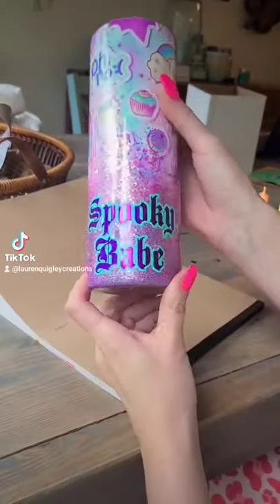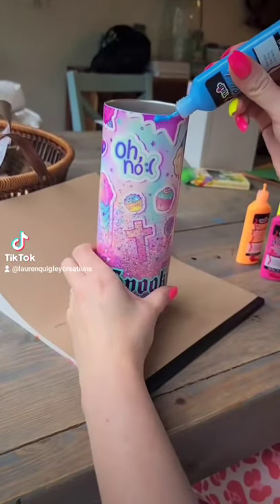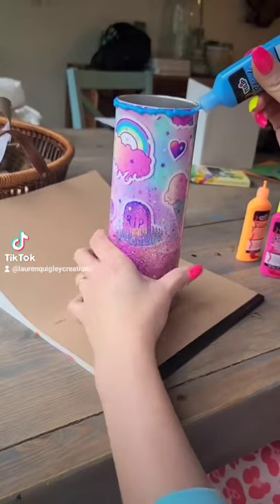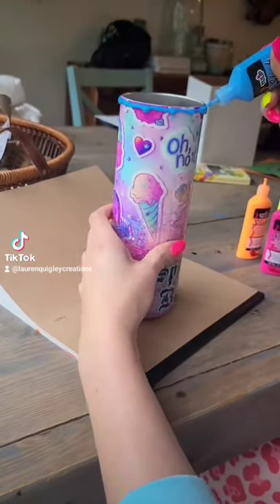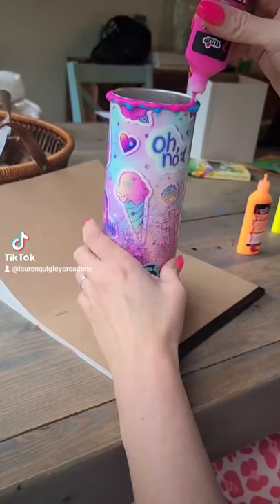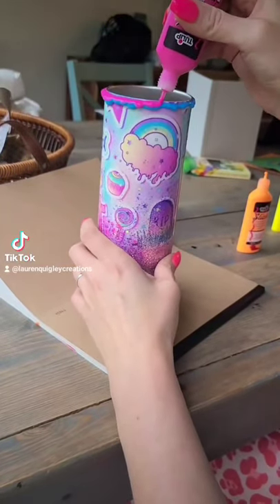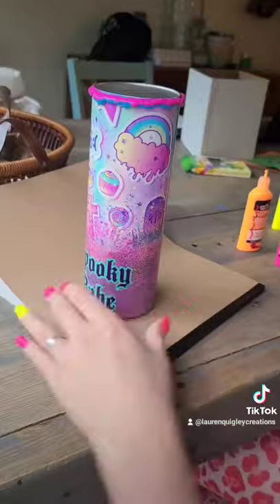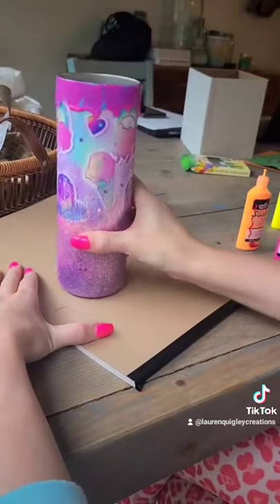Epoxy free spooky drip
A quick drip with puffy paint on one of my Glitter Melt tumblers! So easy!